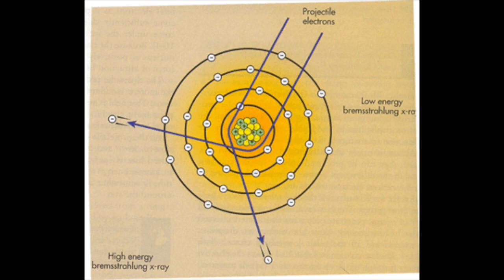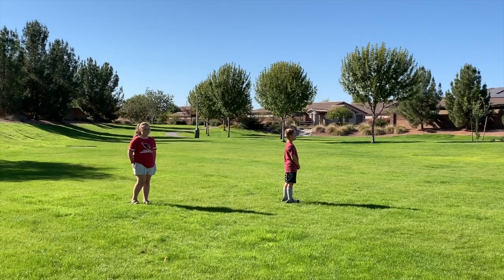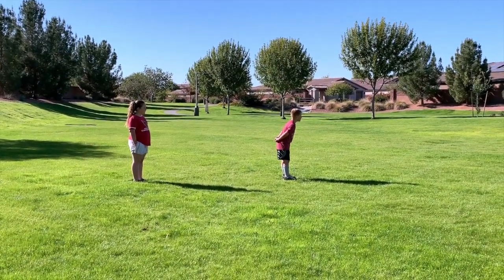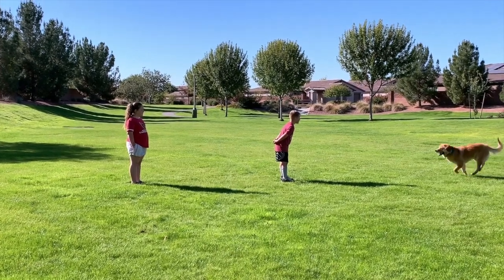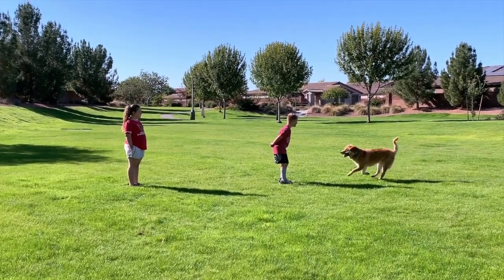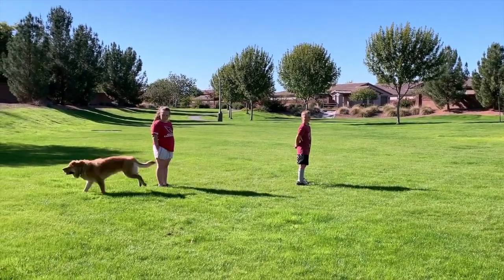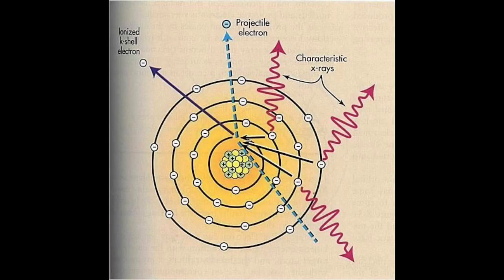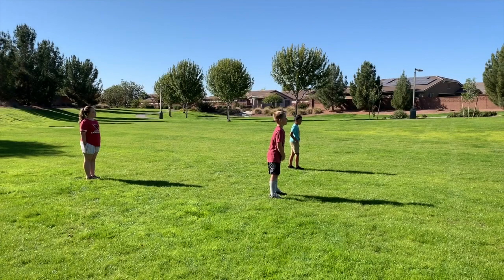physics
This video is about physics